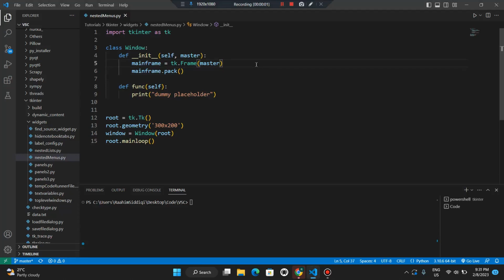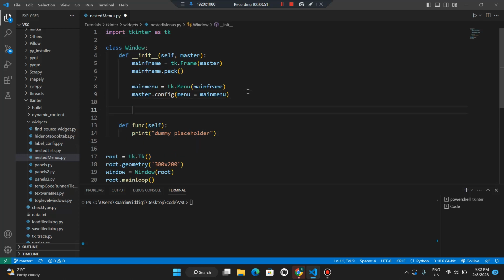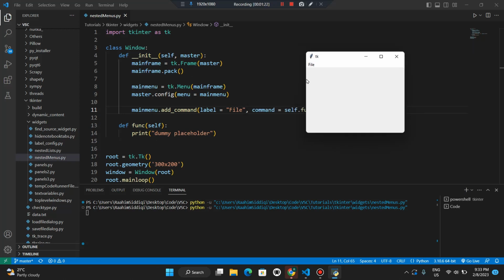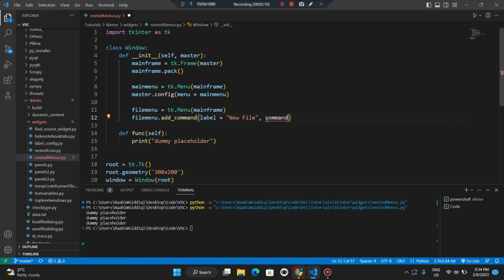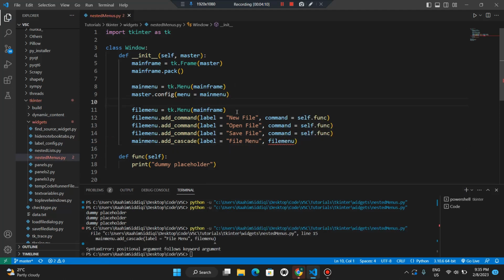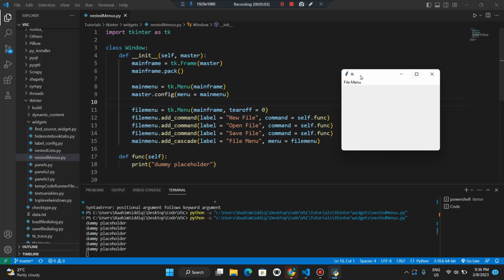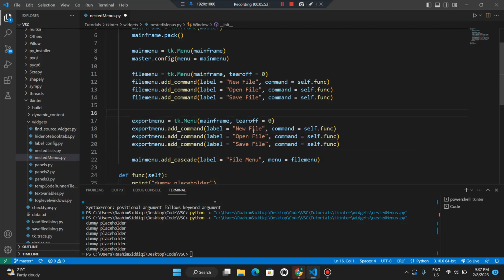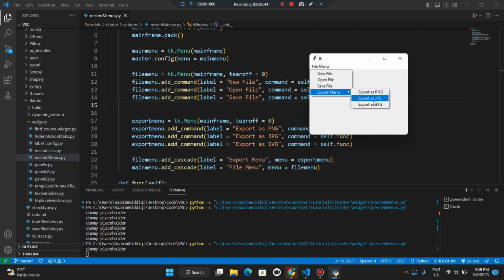Nested Menus in Tkinter - Creating a Menu(s) within a Menu!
Simple menus will only get you so far. If you are building a complex application with many options, Nested Menus are an absolute must. Watch this video to learn how to do so in Tkinter.